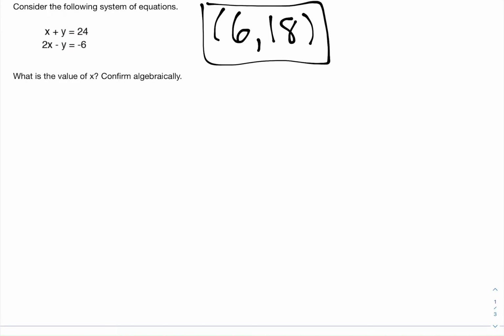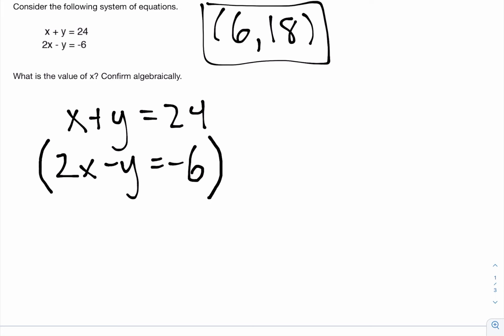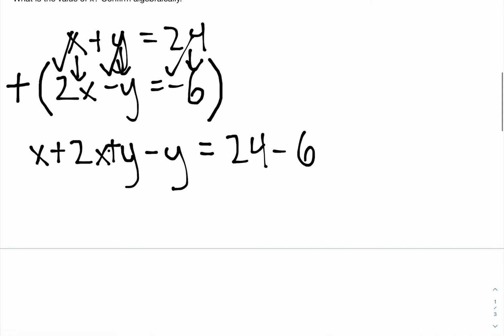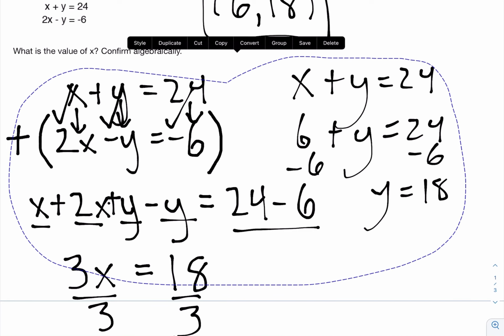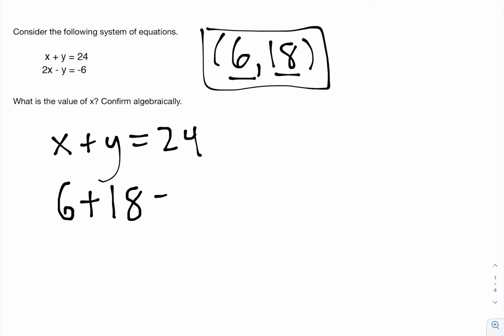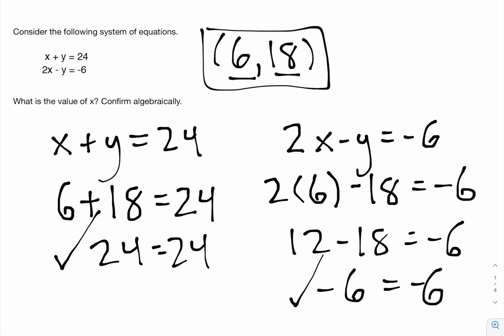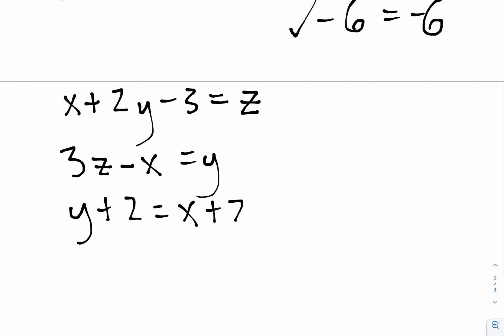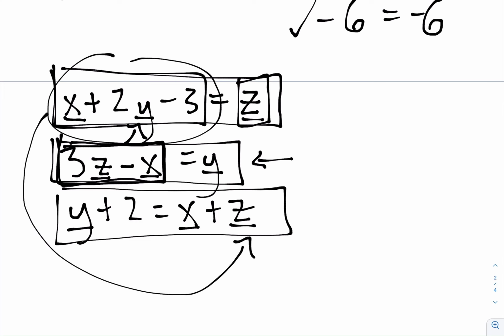Solving Linear Systems of Equations using Elimination